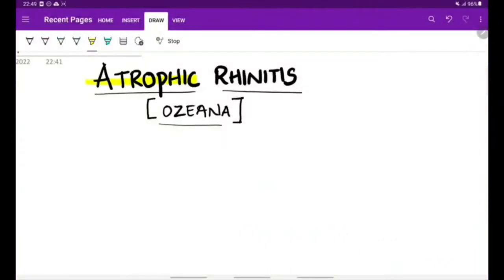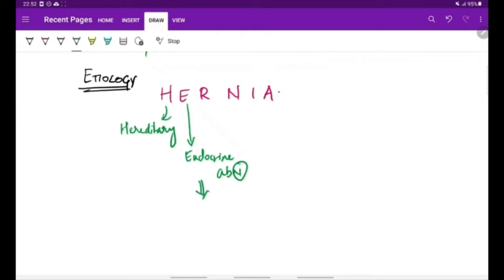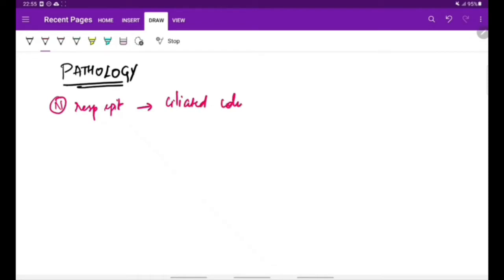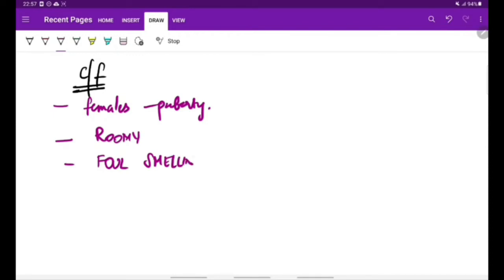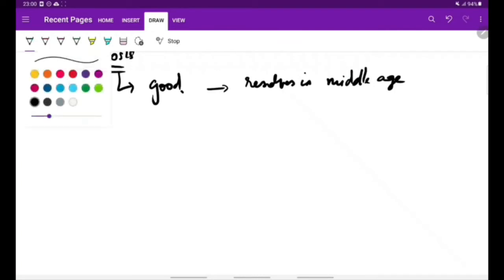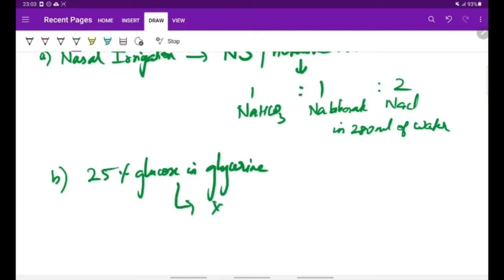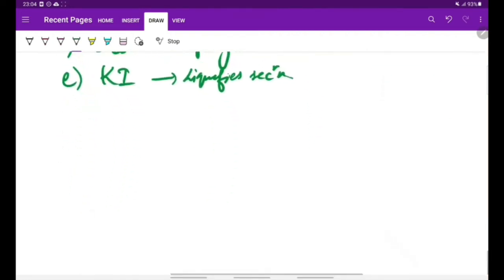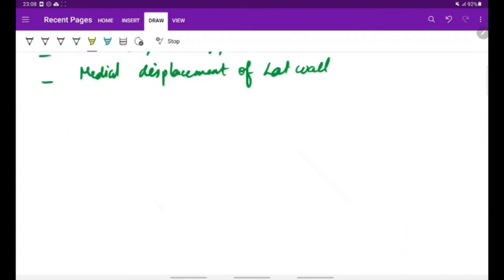Atrophic Rhinitis | ENT | Nose | Ozeana | Handwritten notes | MeDTecH 29